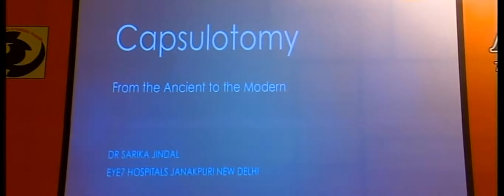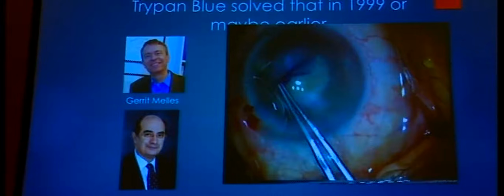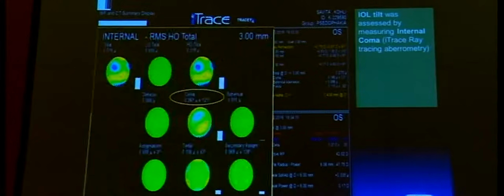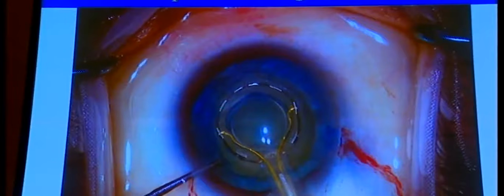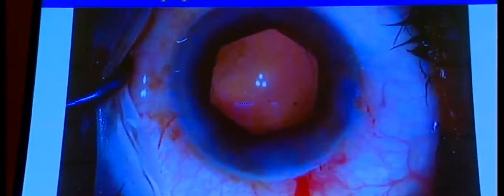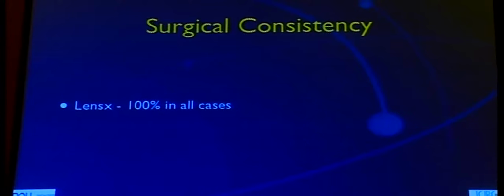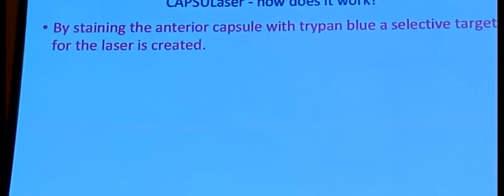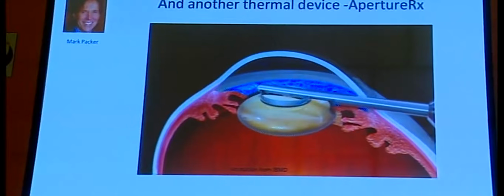AIOC2018 - GP014 - Capsulotomy Manual, Zepto, Femto and Capsulaser compared